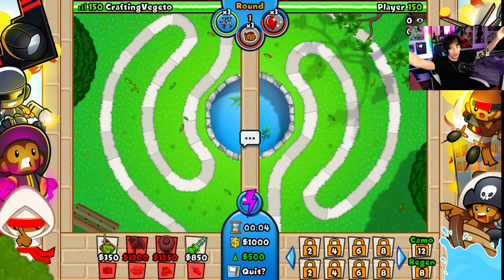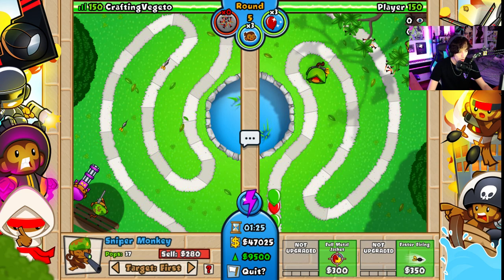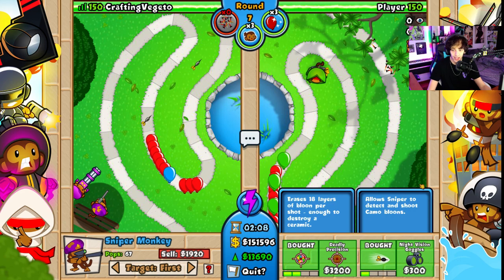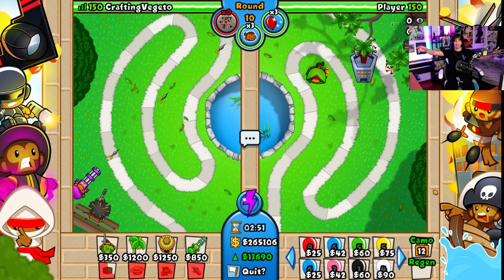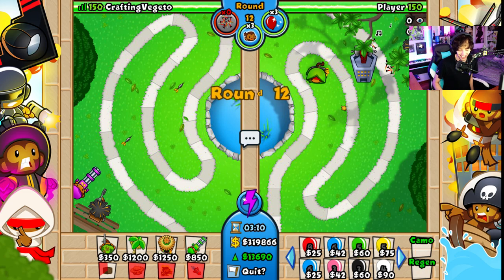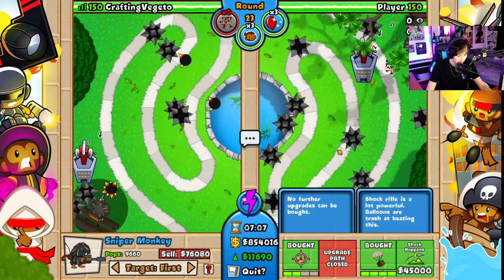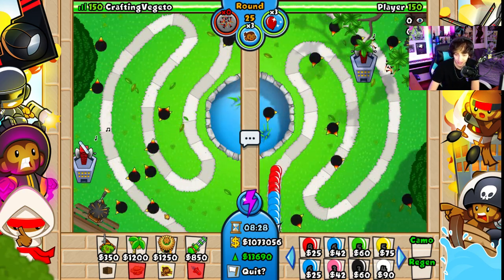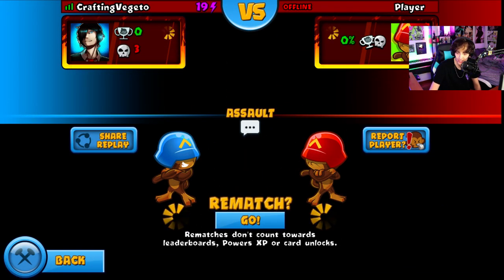HACKED Sniper Monkey Becomes The BEST TOWER EVER ?? 🔫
Mod by Otheruser325#8509
📝 Need a network? Apply here!
NAYASAM
BP 90037
66050 PERPIGNAN CEDEX
FRANCE